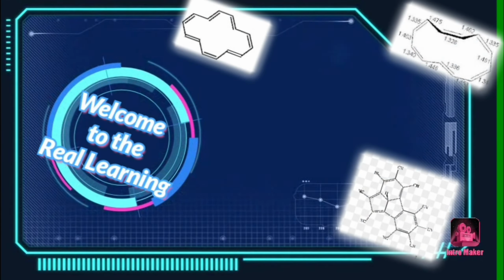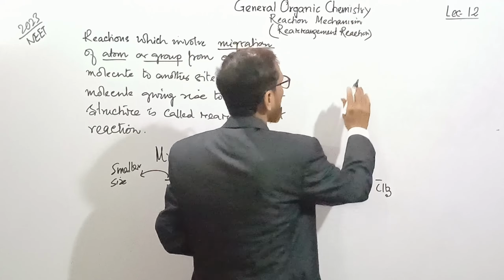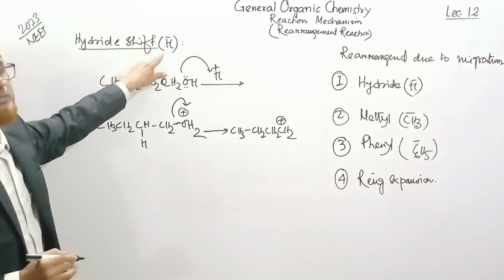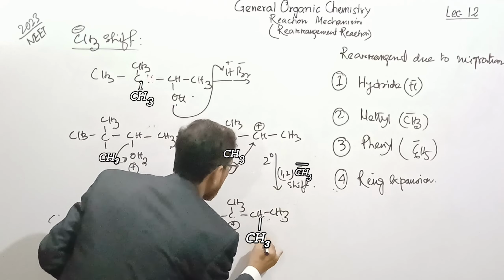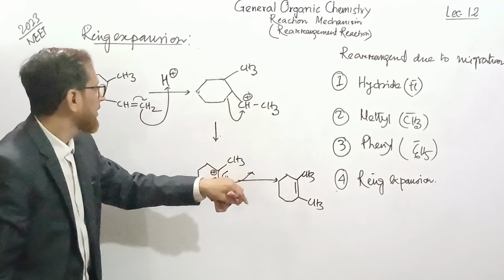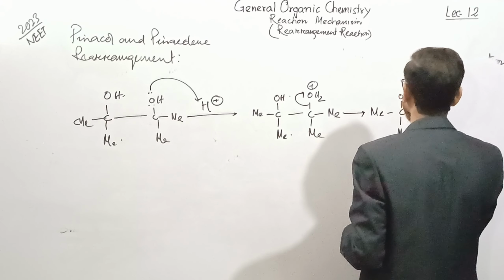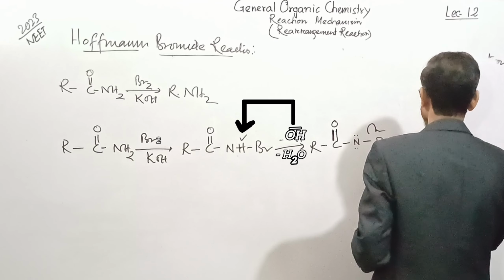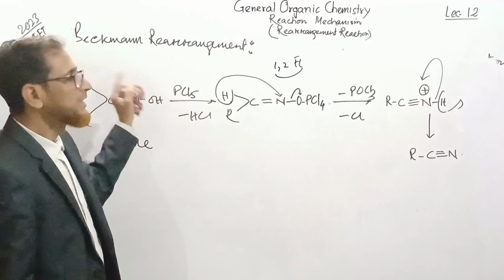Organic Chemistry Class11 Chapter:GOC Lecture4(Rearrangement Reaction|Lecture no:12Class by Kashrul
questions 2023